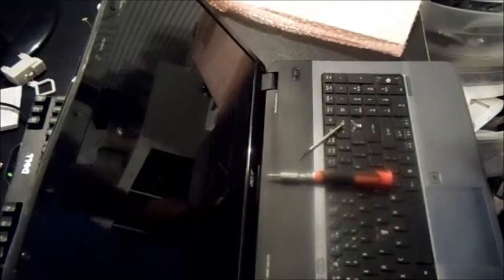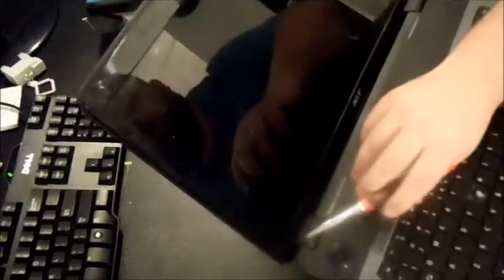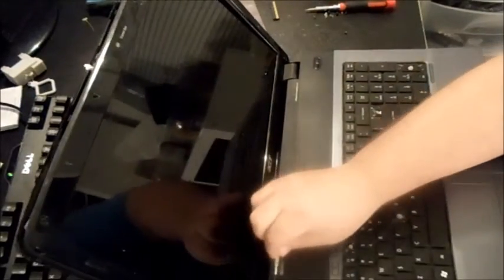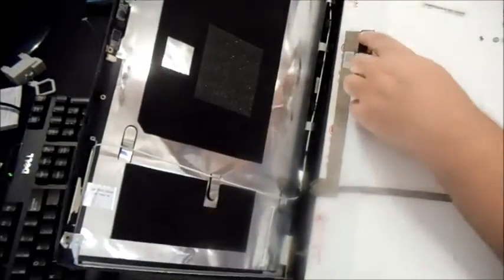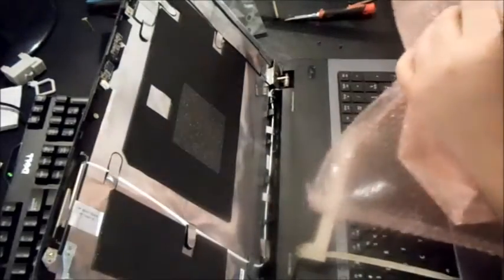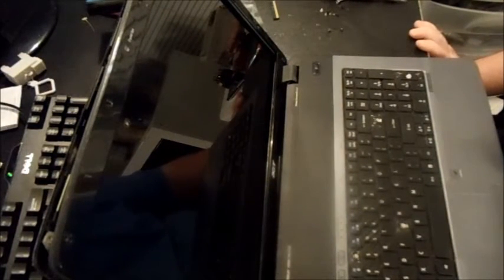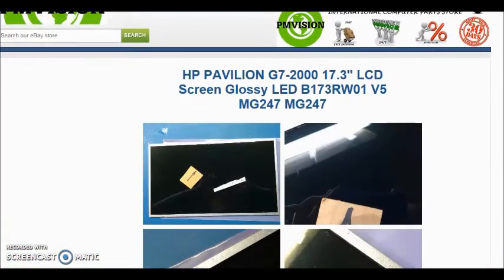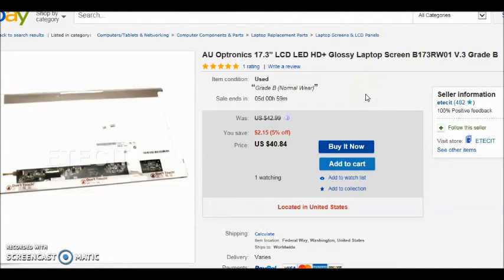Acer Aspire Laptop Replace Broken LCD SCREEN (Install 5349 5517 4520 5253 5532 5251 5253 5536 V3 zg5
This video will show you how to repair remove replace and install new LCD Screen on most of your Acer Aspire laptop computer notebooks and netbooks.  Replacement is very easy and you should be able to purchase one online for less than 40 bucks.  Some screens are just black and won't turn on.  Some screens are cracked.  Some screens have lines through them.  Some screens have dead pixels.

Chromebook Netbook Laptop Aspire 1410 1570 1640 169x 1810tz 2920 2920z 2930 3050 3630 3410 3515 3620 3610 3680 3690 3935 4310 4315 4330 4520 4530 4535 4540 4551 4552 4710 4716z 4720z 4730z 4736z 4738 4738z 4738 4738z 4738g 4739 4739z 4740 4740g 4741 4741g 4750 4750g 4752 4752g 4752z 4752zg 4810t 4810tz 4920g 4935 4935g 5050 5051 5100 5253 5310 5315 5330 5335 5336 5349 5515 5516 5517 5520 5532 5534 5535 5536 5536g 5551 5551g 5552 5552g 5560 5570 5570z 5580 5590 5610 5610z 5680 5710zg 5715z 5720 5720g 5732z 5733z 5734z 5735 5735z 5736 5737z 5738z 5738zg 5738g 5739g 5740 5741z 5741z 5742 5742g 5742z 5745g 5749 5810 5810t 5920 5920g 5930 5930g 5935g 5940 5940g Ethos 5950g 5951g 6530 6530g 6520g 6930g 6935g 7520g 7535g 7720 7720g 7720z 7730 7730g 7720z 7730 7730g 7735zg 7738g 7745g 7750g 7540g 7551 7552g 8730g 8920g 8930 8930g 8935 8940g 8942g 8950g 8951g 9410z 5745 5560g extensa as07b31 V3 zg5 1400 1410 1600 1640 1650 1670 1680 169, 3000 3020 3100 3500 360, 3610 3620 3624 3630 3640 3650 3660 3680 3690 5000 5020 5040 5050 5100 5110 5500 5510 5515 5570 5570z 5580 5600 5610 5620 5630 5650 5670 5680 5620Z 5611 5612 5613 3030 Touchscreen